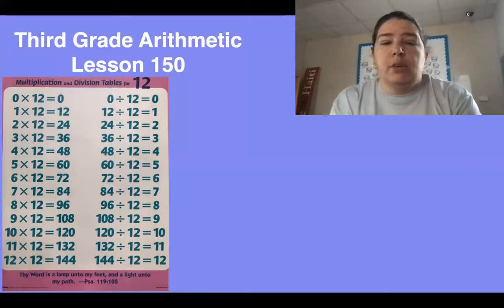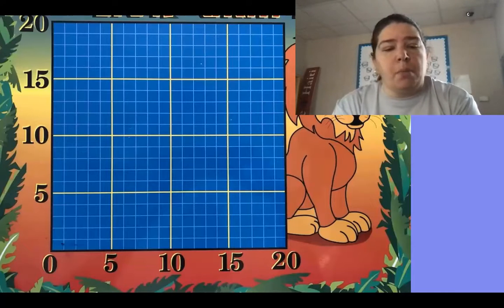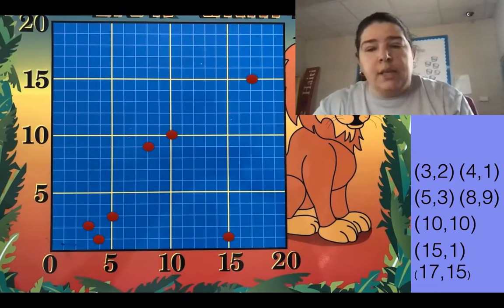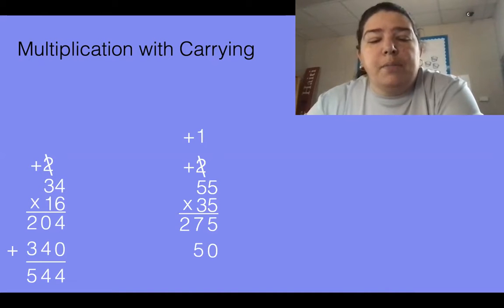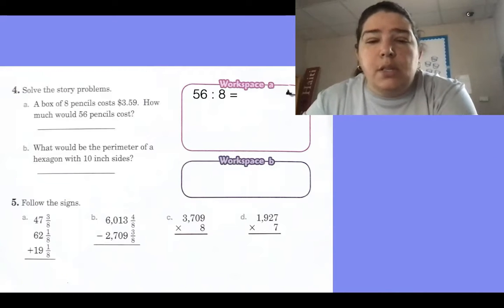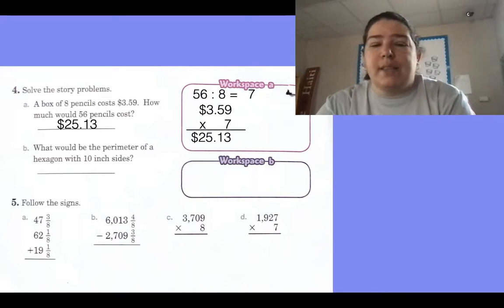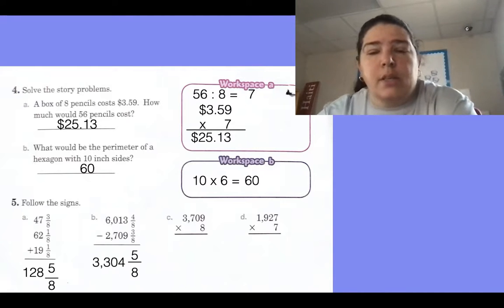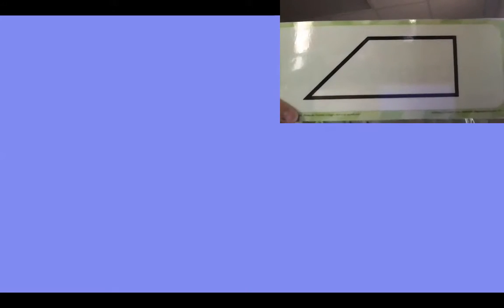Third Grade Arithmetic Lesson 150